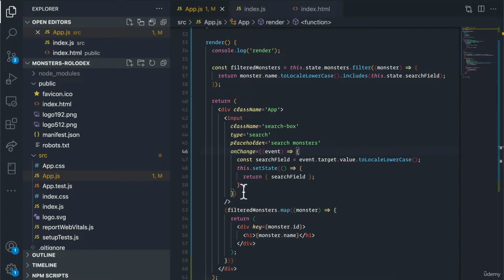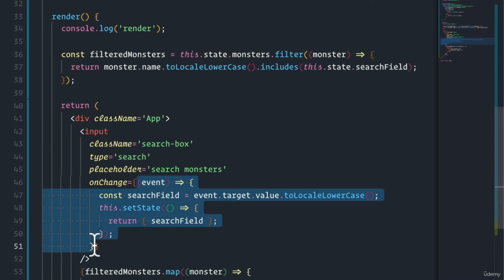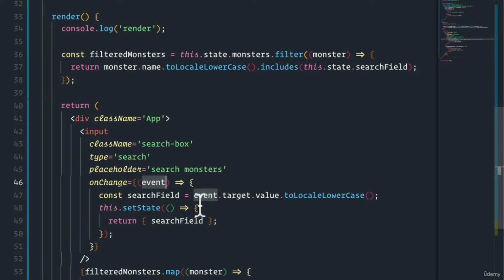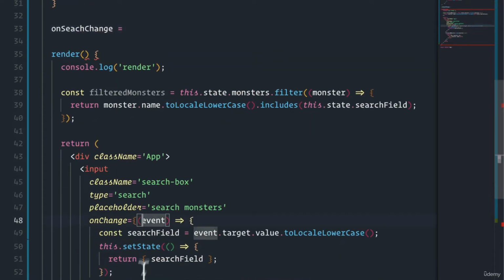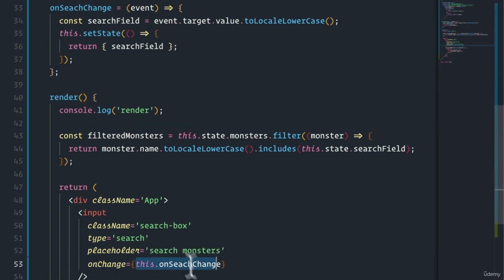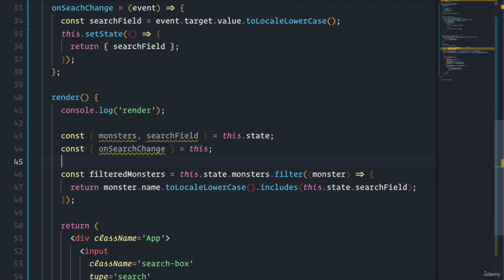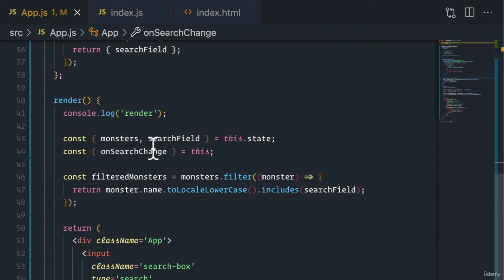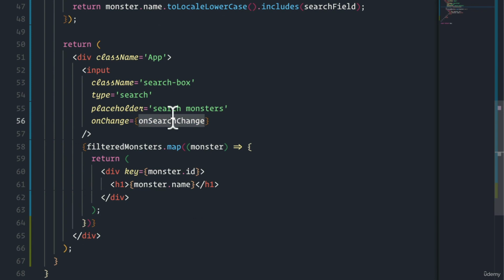03 React Basics - 029 Monsters Rolodex Optimizations